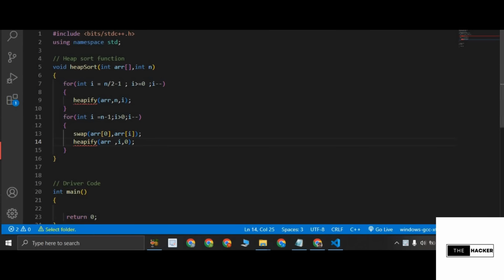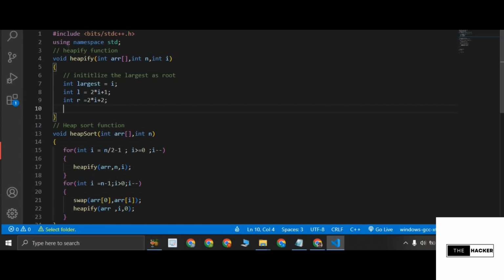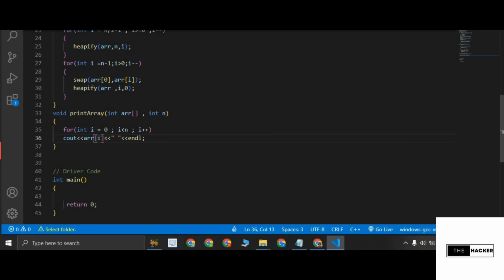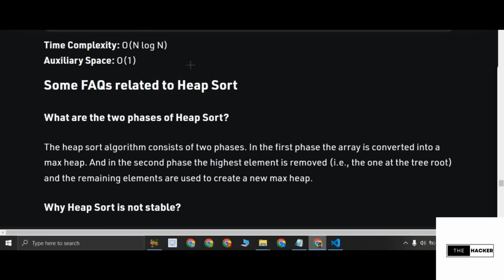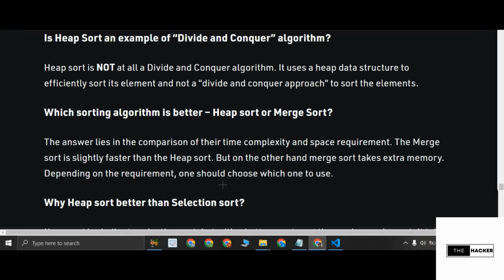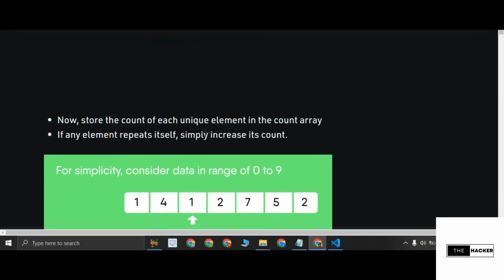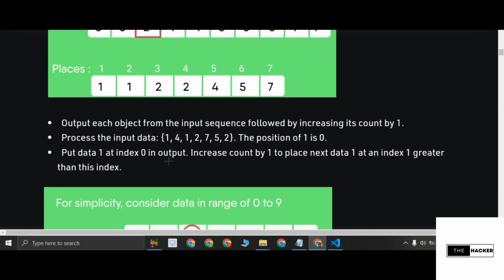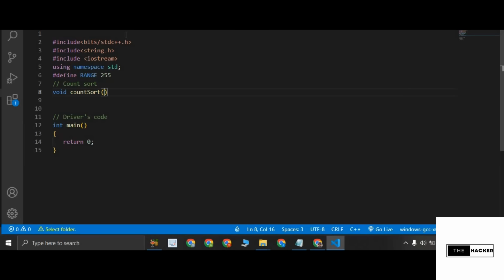Heap Sort Unleashed: Mastering Efficient Sorting in C++ | lesson .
🔥 Explore the world of efficient sorting in C++ with Heap Sort! 🚀 Join us in this illuminating video as we delve deep into the mechanics of Heap Sort, a versatile algorithm known for its exceptional time complexity and adaptability.

📚 What You'll Discover:
🔹 Unraveling the core concepts behind Heap Sort.
🔹 Building and maintaining the heap data structure.
🔹 Step-by-step walkthrough of the Heap Sort algorithm.
🔹 Implementing Heap Sort in C++ for optimal performance.
🔹 Real-world examples showcasing the prowess of Heap Sort.

🚀 Why Heap Sort:
Heap Sort combines the power of the heap data structure and sorting algorithms to deliver an efficient solution for large datasets. Its ability to handle both ascending and descending orders, coupled with its consistent time complexity, makes Heap Sort a remarkable tool for programmers.

🎓 Who Is This For:
🔹 Intermediate to advanced C++ programmers looking to expand their sorting algorithm knowledge.
🔹 Students and professionals seeking a solid grasp of advanced sorting techniques.
🔹 Coders preparing for technical interviews involving sorting and data structures.

🔍 Don't miss out on mastering the art of Heap Sort in C++! Let's conquer Heap Sort together! 💡📈👩‍💻👨‍💻